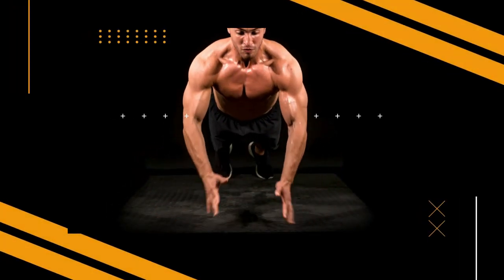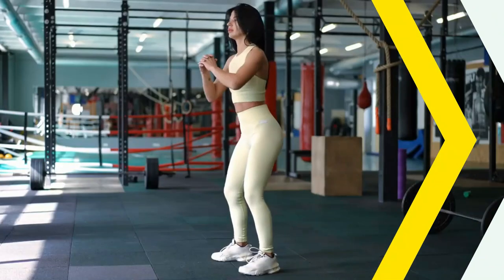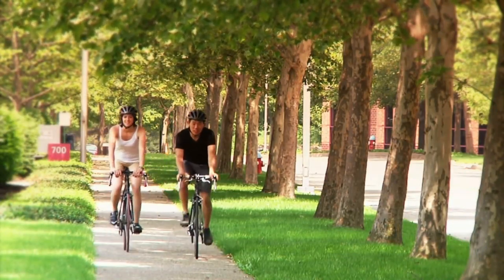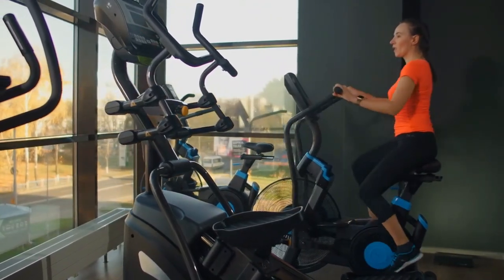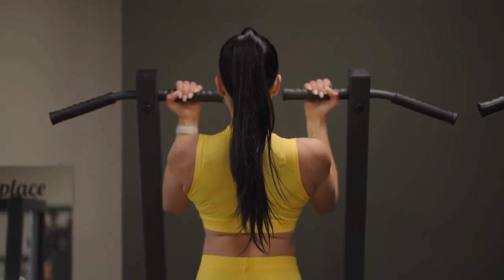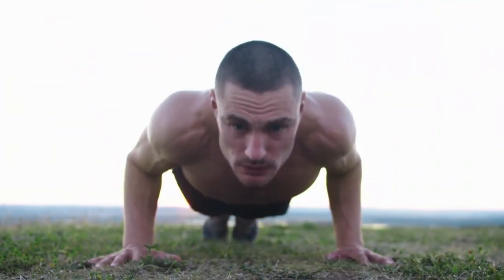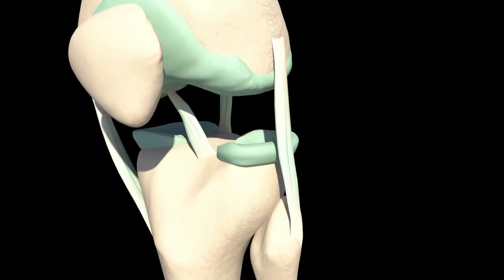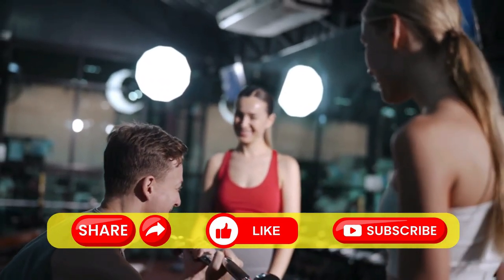How to Improve Joint Health Naturally | 5 Best Exercises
How to Improve Joint Health Naturally
Joint Health Exercise

Discover how to improve your joint health naturally with our latest video! 🌿 In "How to Improve Joint Health Naturally at Home | 5 Best Exercises," we share effective and easy-to-follow exercises that you can do from the comfort of your home. These exercises are designed to boost flexibility, reduce pain, and strengthen your joints. Whether you're dealing with arthritis, recovering from an injury, or simply looking to maintain healthy joints, these tips will help you stay active and pain-free. 💪✨

⏰ TIMESTAMPS:
00:17 Intro
00:36 Bodyweight Squats
02:01 Cycling
03:30 Pull-ups
04:30 Push-ups
05:53 Stretching & Yoga